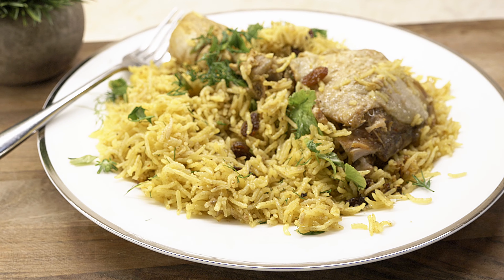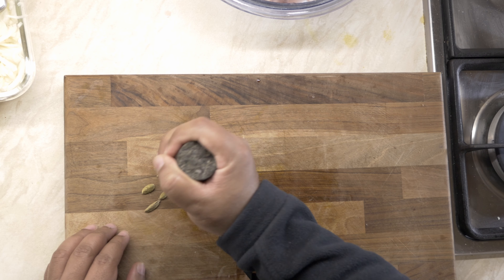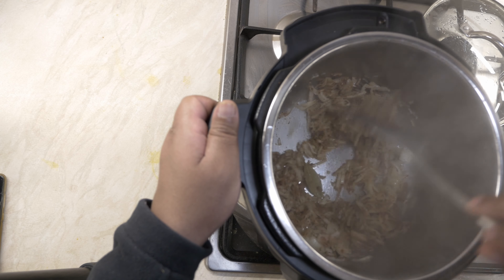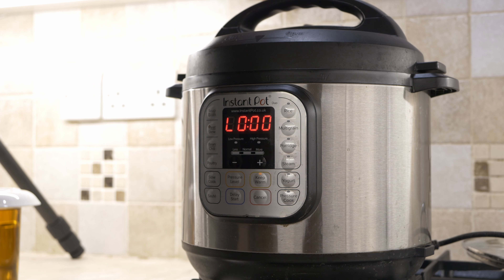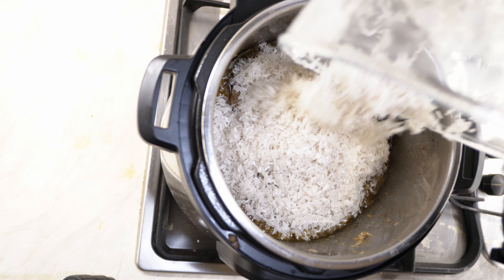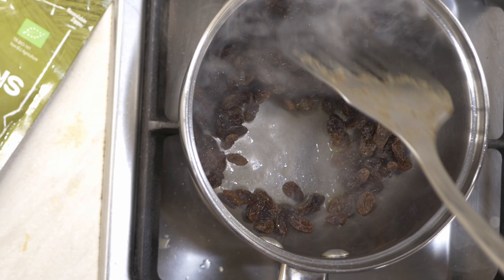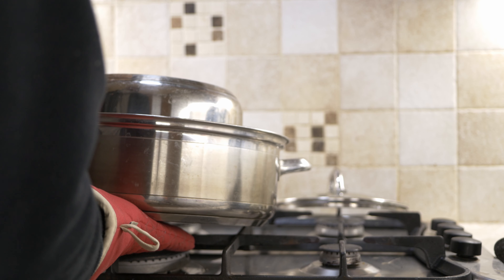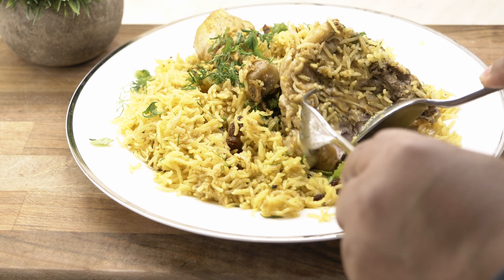Instant Pot Meal Prep One Pot Meal Chicken Biryani Easy Way To Cook Biryani With Instant Pot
In this exciting recipe video, we'll show you how to make a mouthwatering Instant Pot Chicken Biryani. If you love the convenience of using an electric pressure cooker to create delicious meals, this Chicken Biryani recipe is a must-try!

In this video, we'll guide you through the step-by-step process of preparing a flavorful Chicken Biryani using your Instant Pot. This one-pot wonder combines succulent chicken with aromatic spices and fragrant basmati rice, resulting in a delightful fusion of flavors.

To begin, we'll marinate our pressure cooker chicken with a blend of traditional Indian spices, infusing it with a rich and irresistible taste. Then, we'll sauté the marinated chicken in the Instant Pot, allowing the flavors to deepen and create a perfect base for our biryani.

Next, we'll add the fragrant basmati rice to the pot, along with a medley of aromatic spices. As the rice cooks under pressure, it will absorb all the wonderful flavors from the chicken and spices, creating a harmonious and delectable dish.

Once the Instant Pot works its magic, we'll release the pressure and unveil a tantalizing Chicken Biryani that's ready to be enjoyed. The tender chicken, fluffy rice, and aromatic spices will create a symphony of taste and fragrance that will transport you to the streets of India.

Garnished with fresh herbs and crispy fried onions, this Instant Pot Chicken Biryani is not only a treat for your taste buds but also a feast for your eyes. It's a complete meal that brings together the best of Indian flavors in a quick and effortless way.

Whether you're a fan of Indian cuisine, a busy home cook looking for convenient recipes, or simply someone who loves flavorful and satisfying meals, this Instant Pot Chicken Biryani is sure to become a favorite in your household.

So, join us on this culinary journey and learn how to make an incredible Chicken Biryani using your electric pressure cooker.